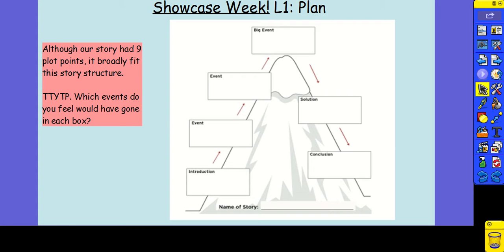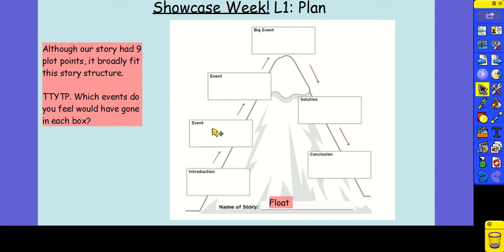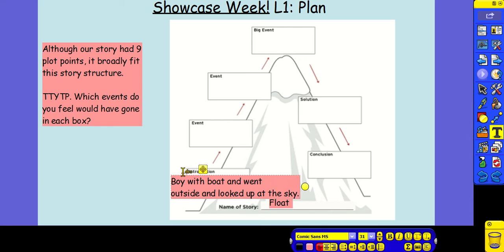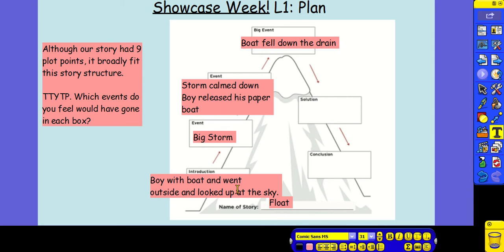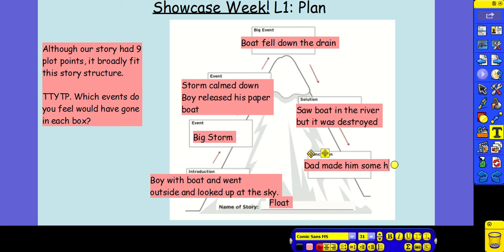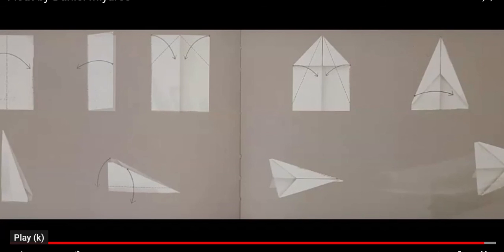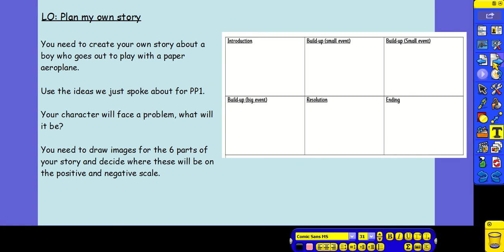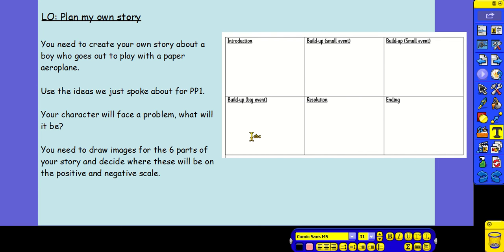Monday Lesson 1